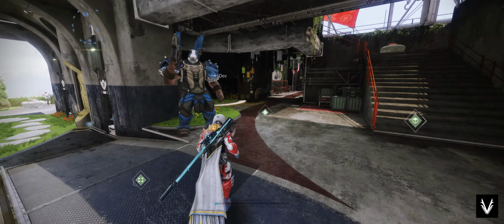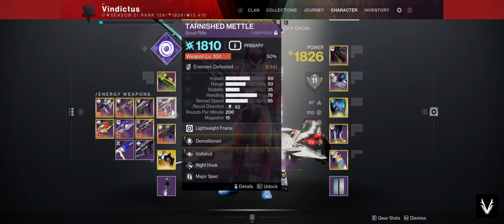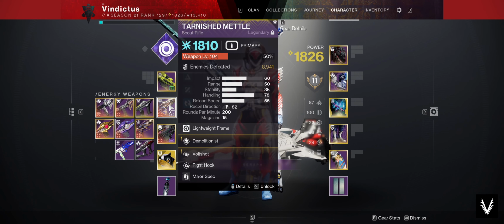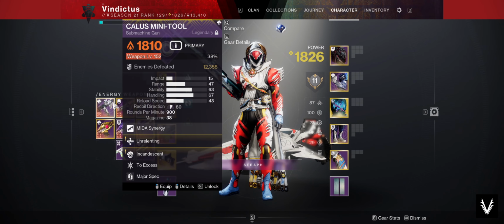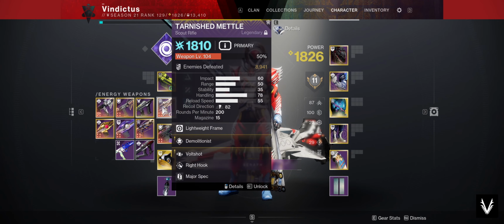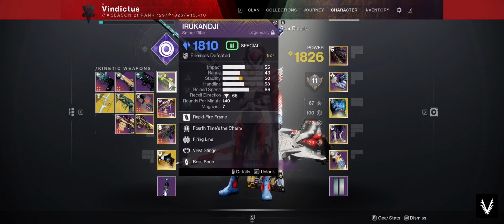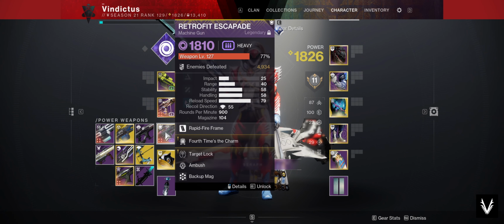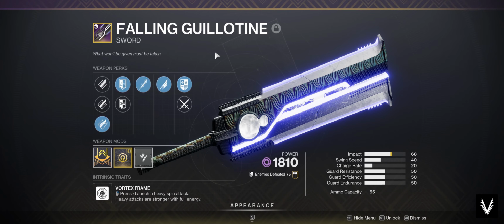Destiny 2 - Must have Legendary PvE Weapons for the casual player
Here are some must-have legendary weapons for PvE to keep your eyes peeled for. Many are craftable, none require raids.

I often have friends who don’t want to grind for everything. They don’t have the time, they don’t have the desire, they just want good weapons. Here are many of the weapons I suggested they get.

Void
Funnelweb, Unforgiven, Hollow Denial, Taipan, Retrofit Escapade, Falling Guillotine

Arc
Tarnished Mettle, Brigand’s Law, Ikelos SMG 1.0.3, Stormchaser

Solar
Calus Mini Tool, No Survivors, Retraced Path

Stasis
Irukandji

Strand
The Immortal

On the rare occasion I broadcast live on Twitch -- Watch live